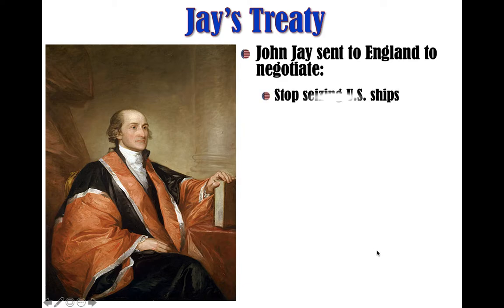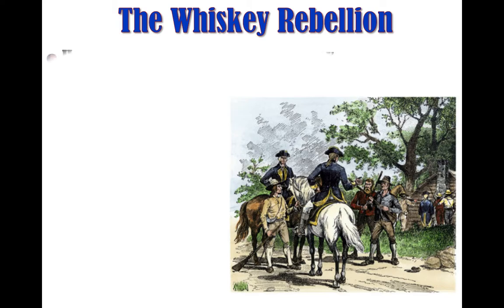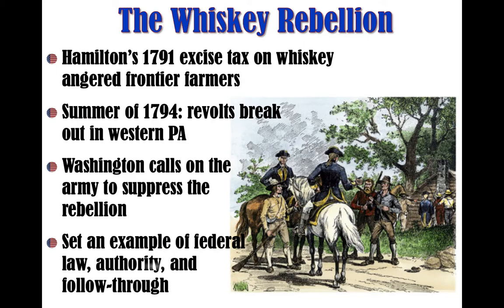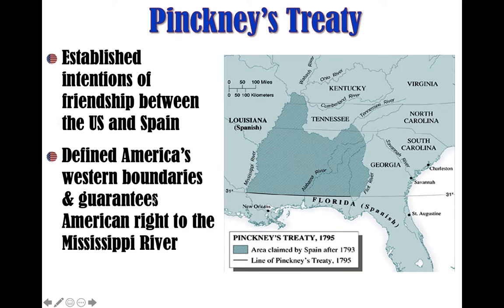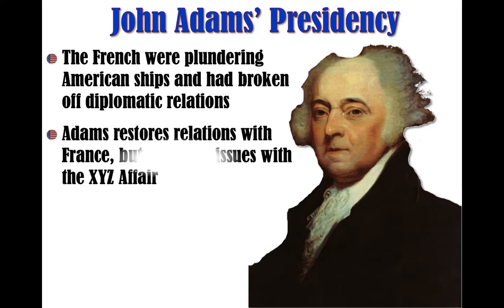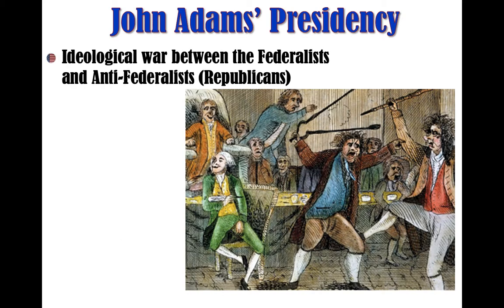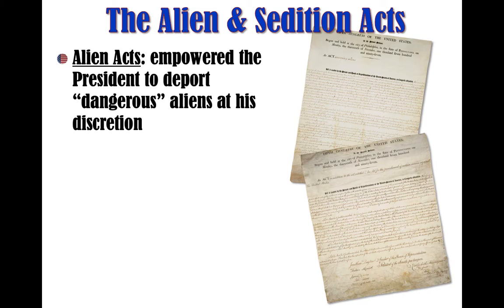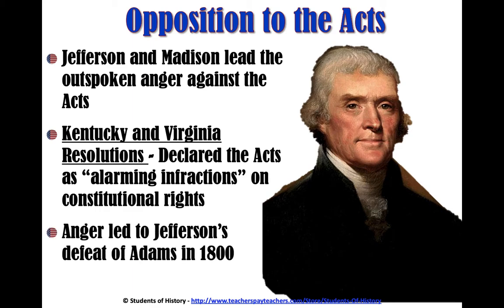Unit 5: The Presidencies of Washington & Adams - Part 2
Mr. Strahota talks about the tension between England and France during this time period, as well as quickly summarizes John Adams' Presidency.